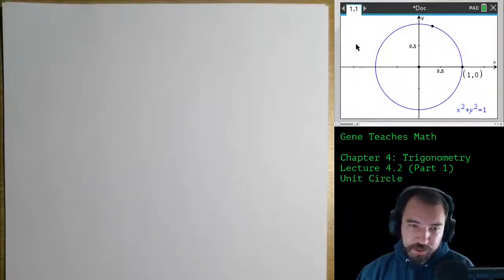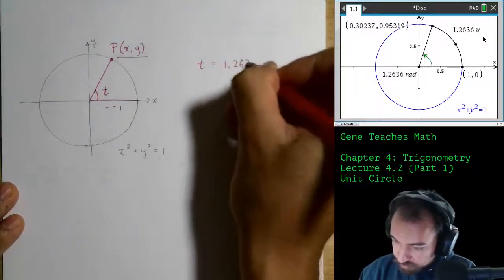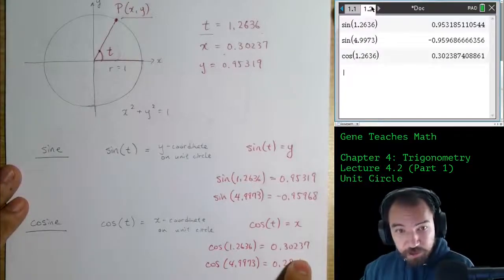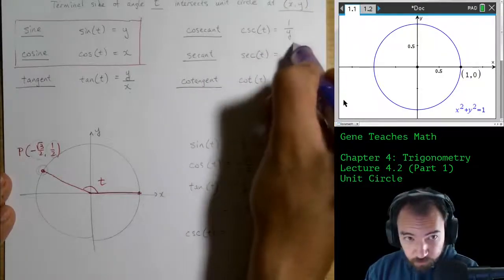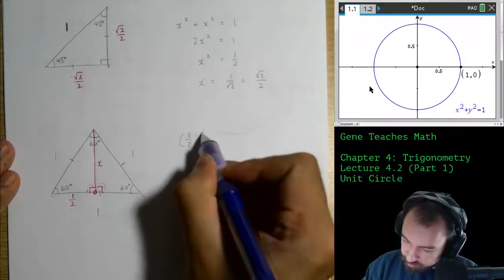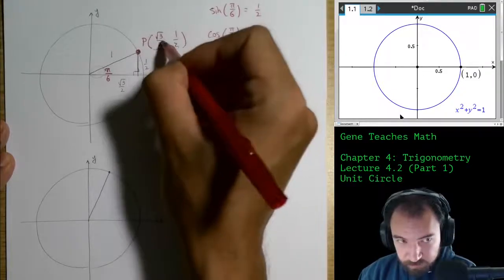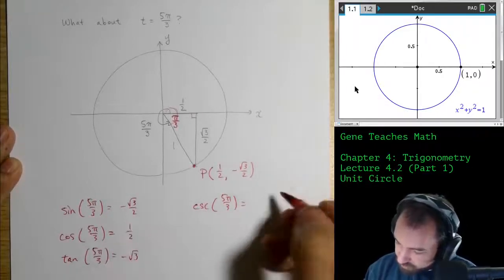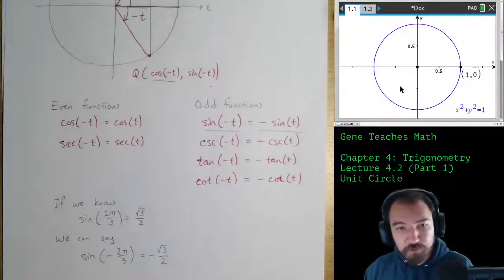[Precalculus] Lecture 4.2 (Part 1) - Unit Circle